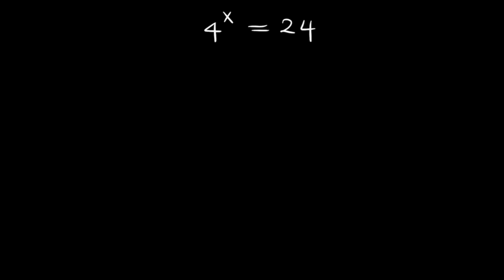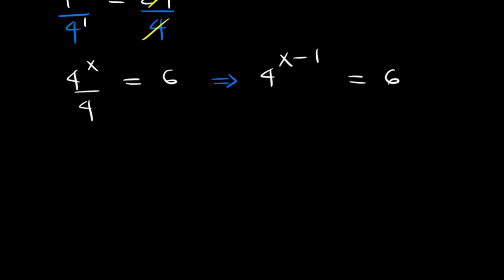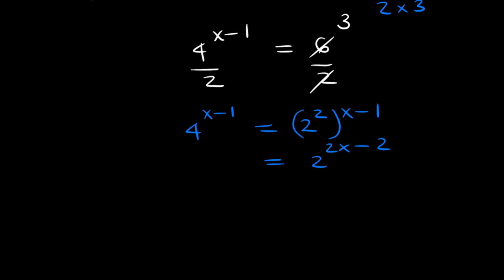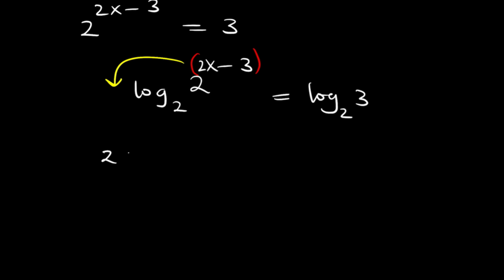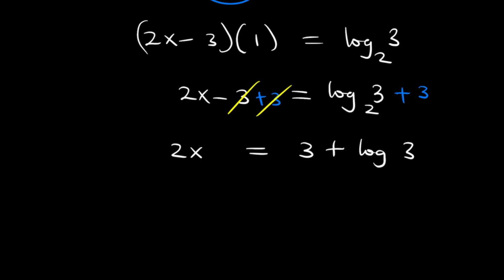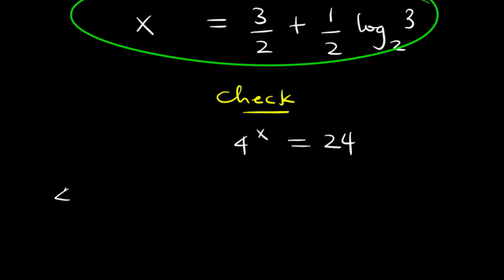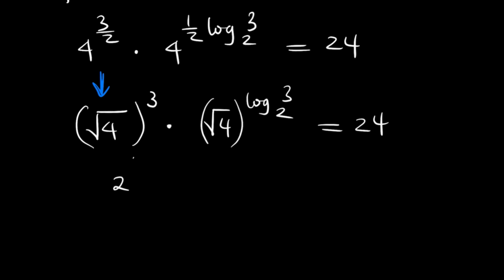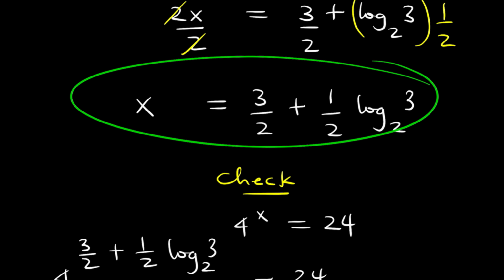A nice exponential equation | Can you solve for x? | Math Olympiad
A nice exponential equation